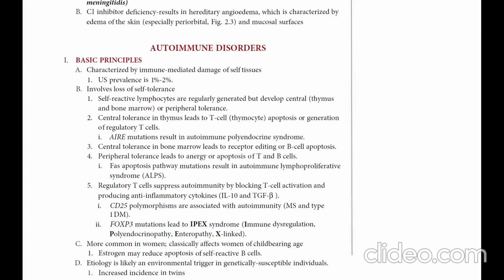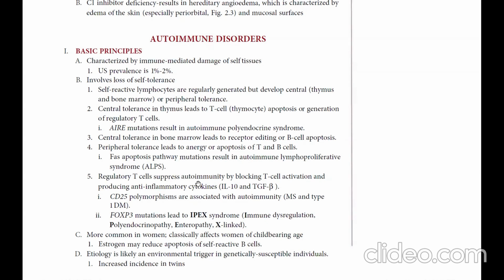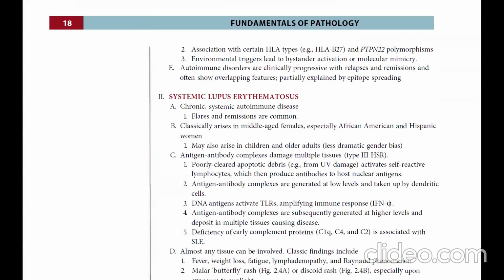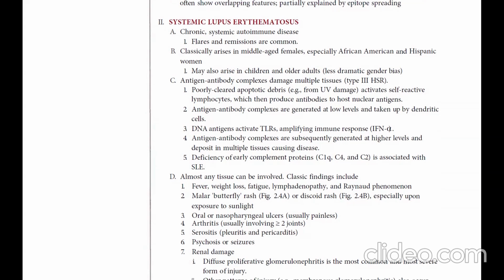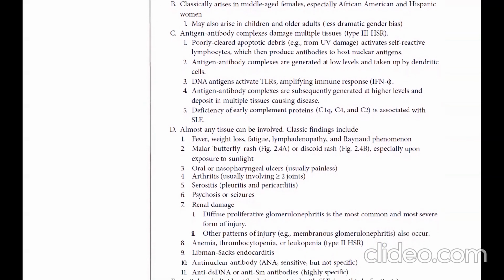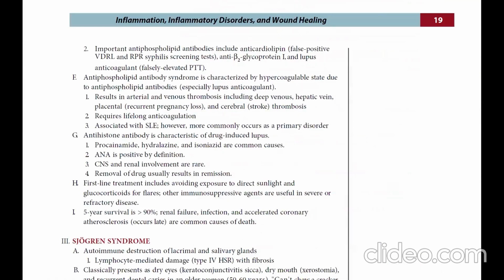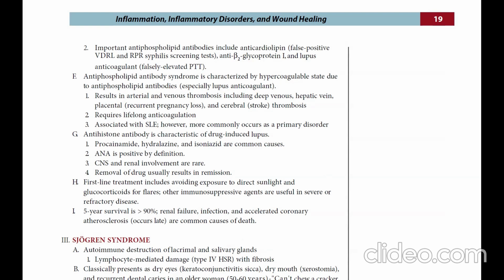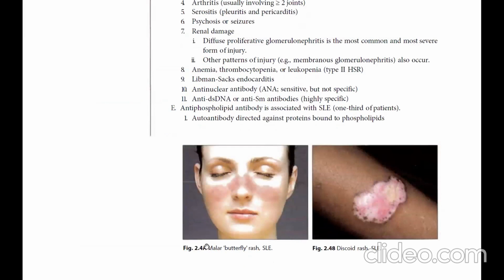USMLE AUTOIMMUNE DISORDERS (BASIC PRINCIPLES, SYSTEMIC LUPUS ERYTHEMATOSUS)